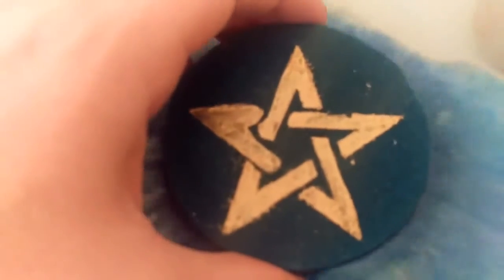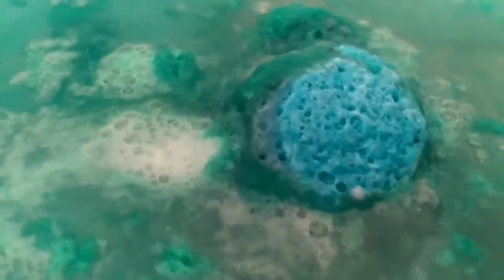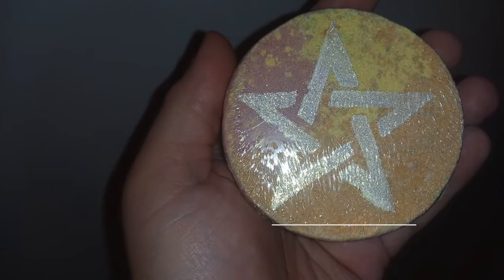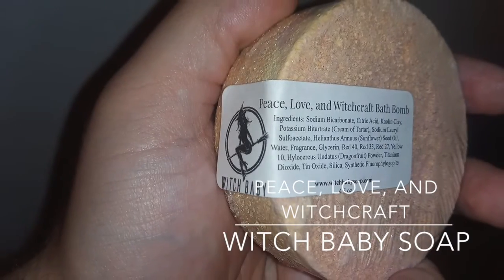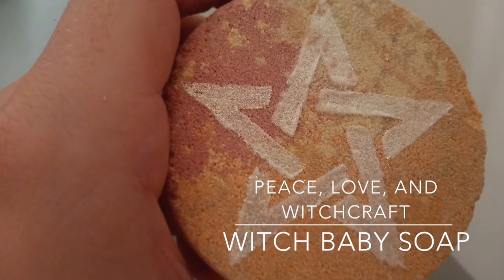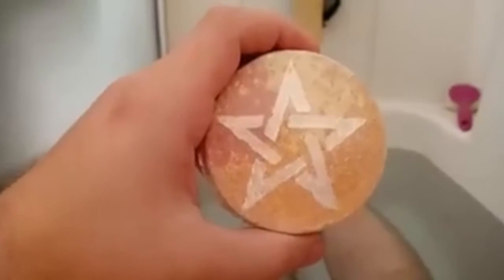Peace, Love, and Witchcraft by Witch Baby Soap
I claim no ownership of music and/or media featured in this video.